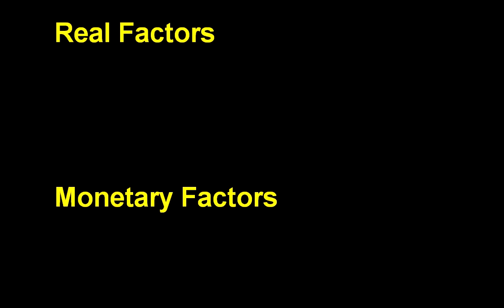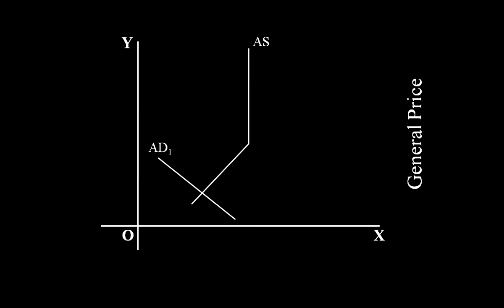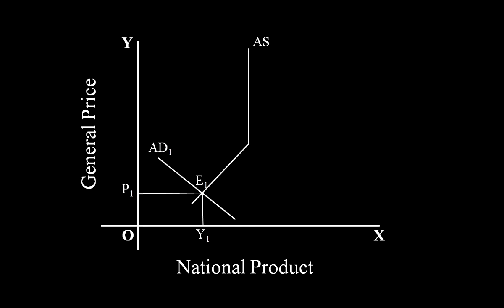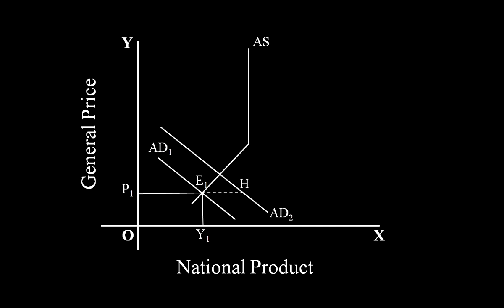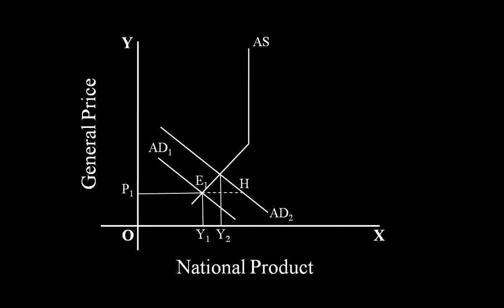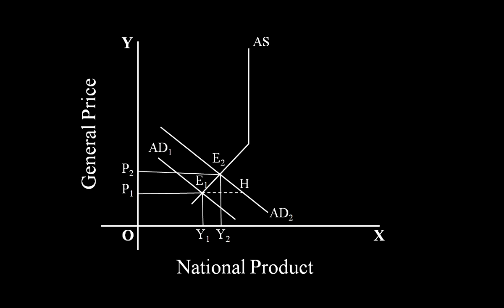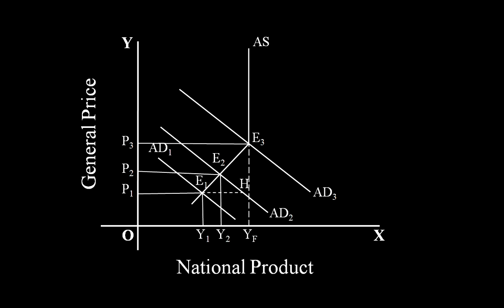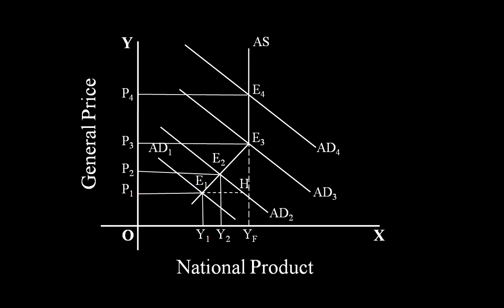Demand Pull Inflation